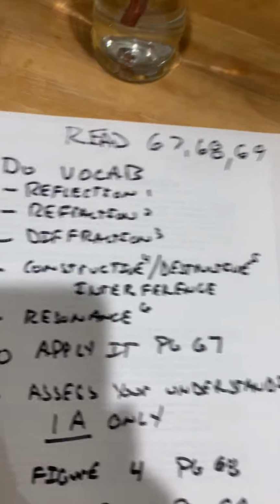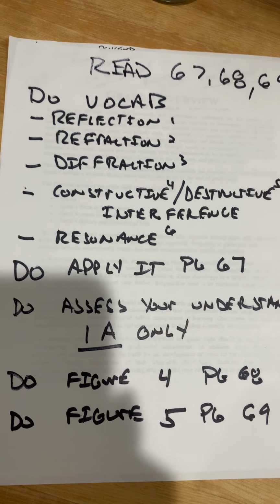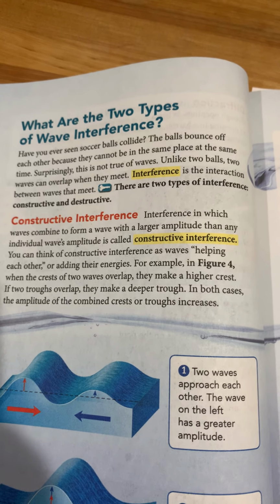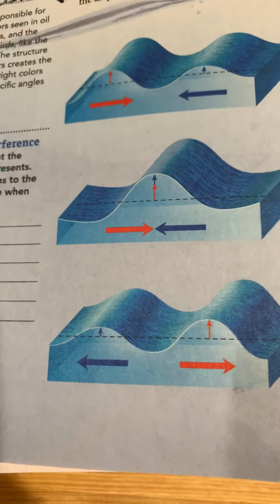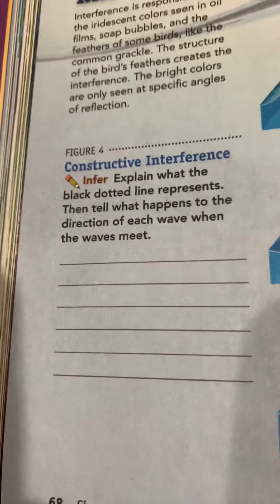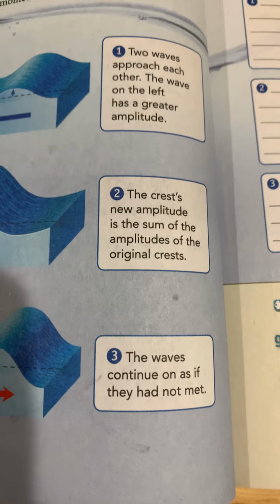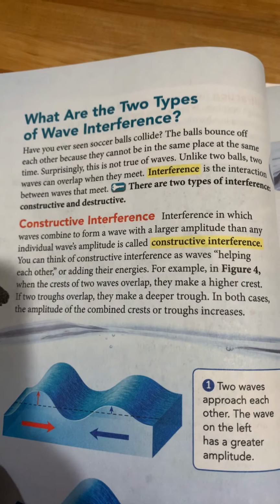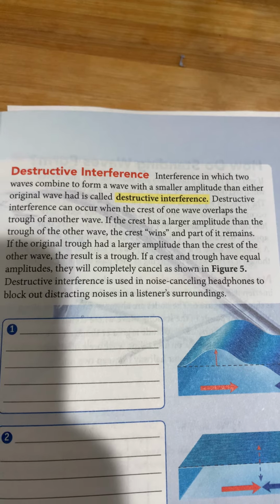29 Apr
Diffraction and Interference